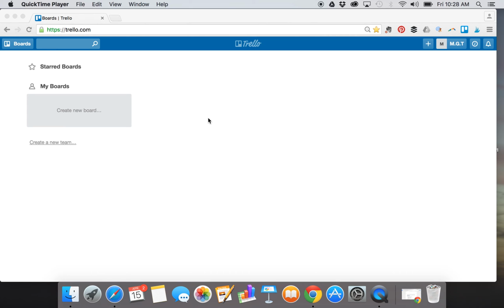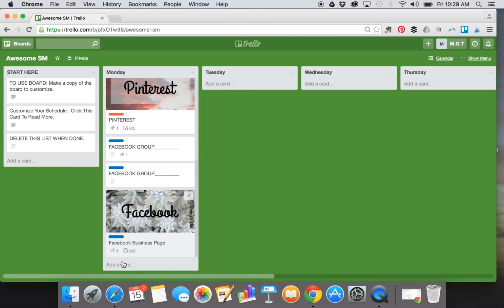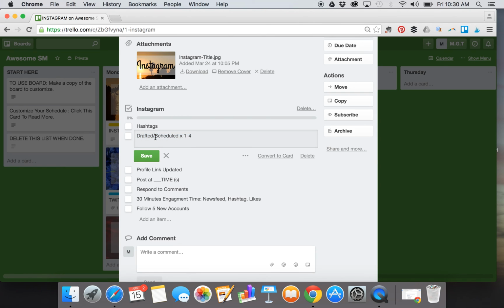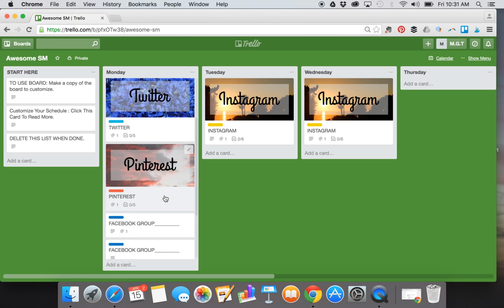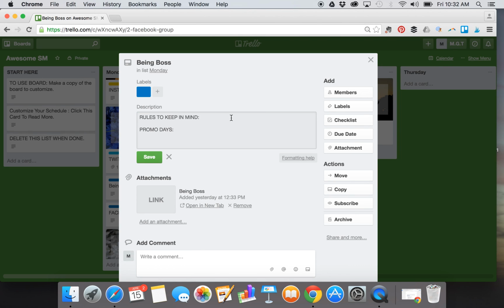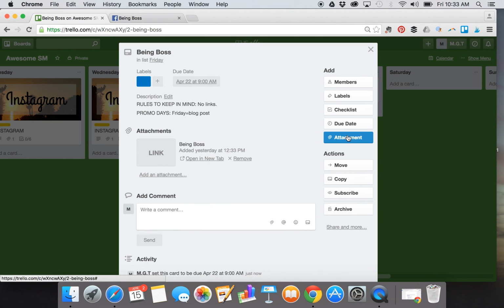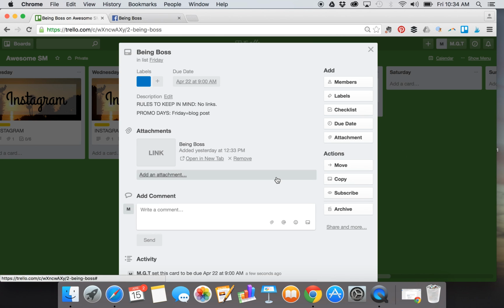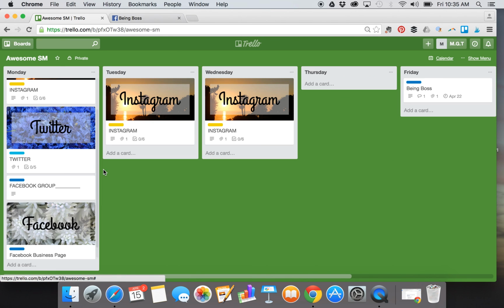How to Use Trello To Organize Your Social Media Schedule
How to use Trello to keep your social media strategy organized. For more information about using Trello for your social media strategy check out this blog post.